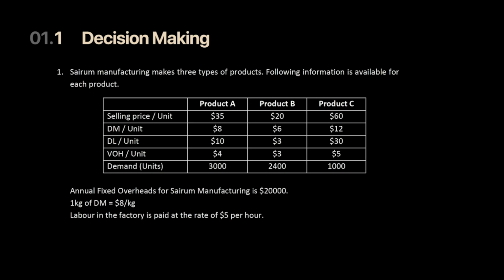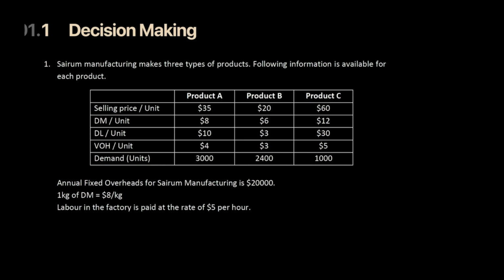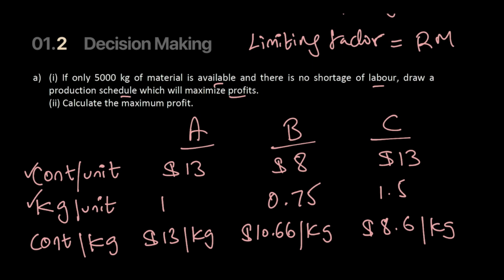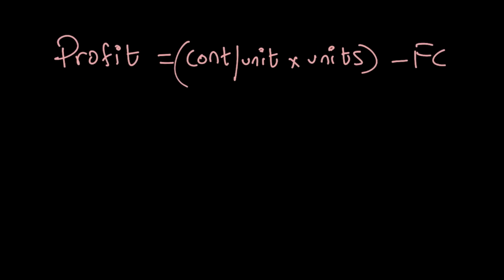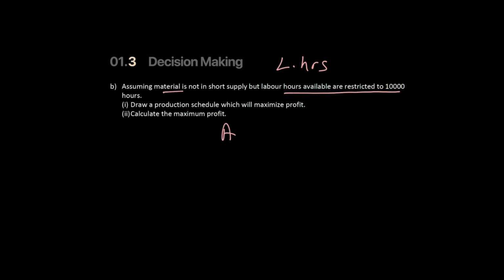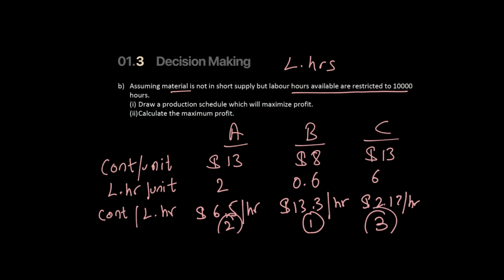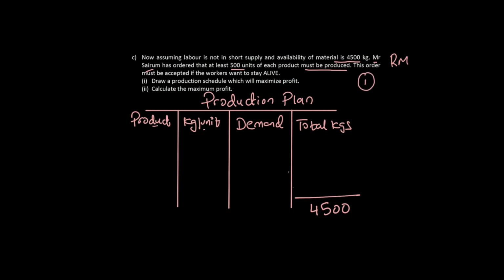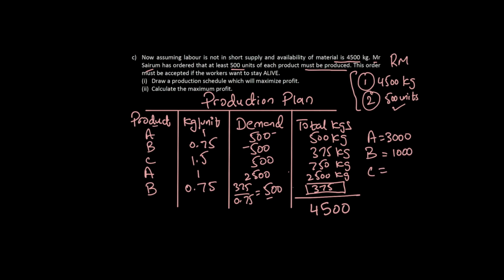Practice Set - Marginal Costing | A Level | Accounting